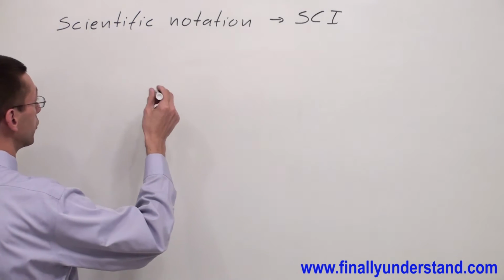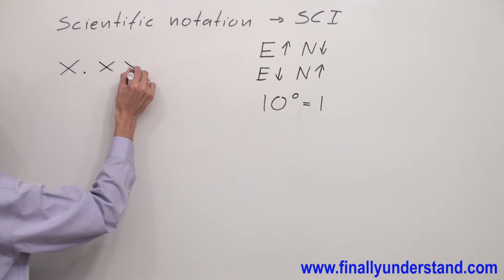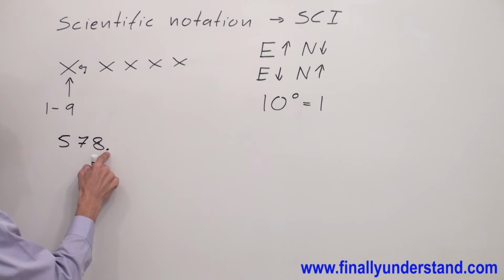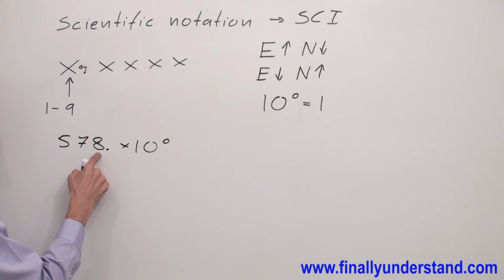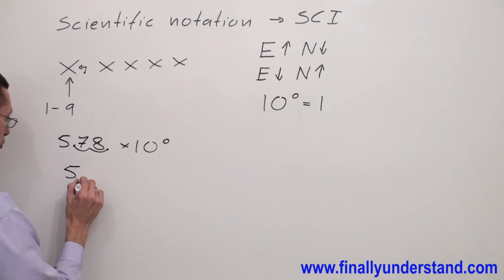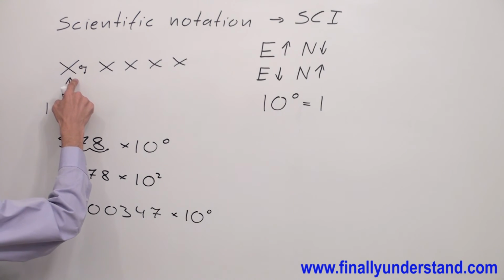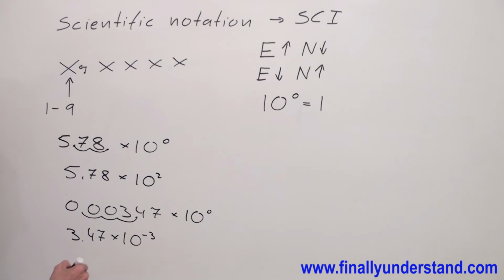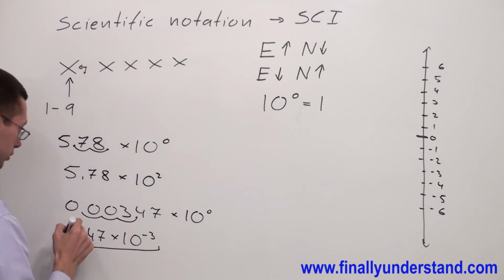Scientific Notation for Beginners | Quick & Clear Explanation 00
Learn how to write each number in scientific notation—perfect for math students who want to master exponents and powers of ten! In this video, we’ll take large numbers and tiny decimals and convert them into scientific notation step-by-step. ✍️✨

📌 What you will learn:
• How to convert standard form to scientific notation
• Writing huge numbers using powers of 10
• Understanding decimals in scientific notation
• Tips to simplify math with exponents

Great for ✅ Middle School ✅ High School ✅ Homeschool ✅ Test Prep